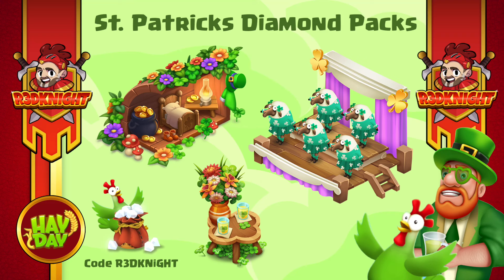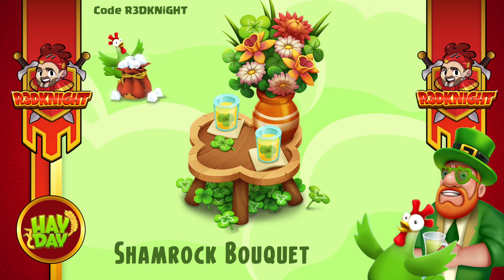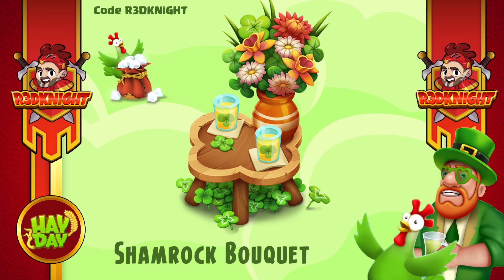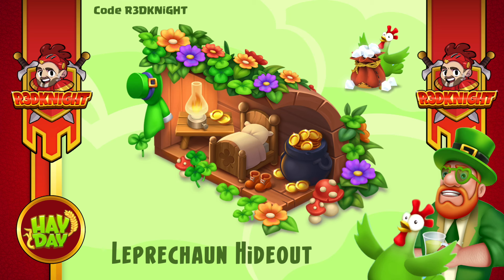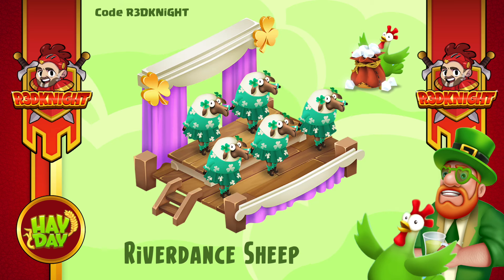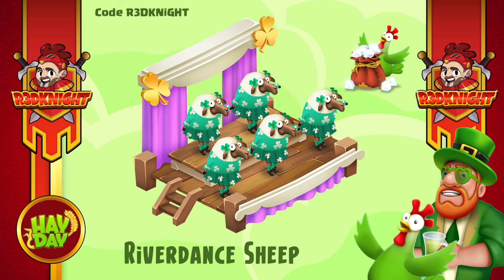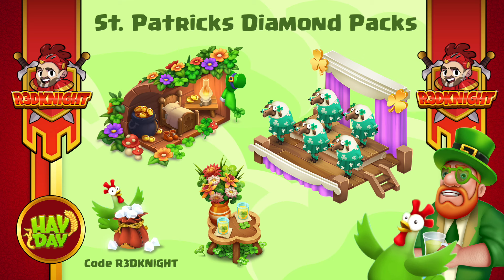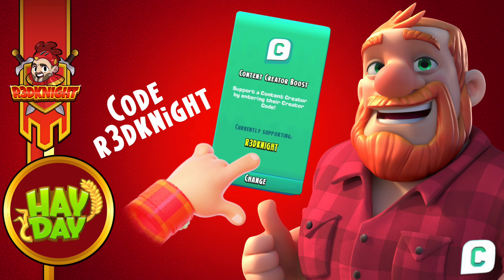Hay Day - St. Patricks Diamond Packs and Deco, All Info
HAYDAY R3DKNIGHT Hay Day - St. Patricks Diamond Packs and Deco, All Info has r3dknight showing you whats coming tomorrow in game for hay day. Three diamond packs for St. Patricks Day. These packs include cool deco.

Creator Boost Code - Please use Code R3DKNiGHT

Live Streams on YouTube
Mornings - Tuesday 9am to 3pm JST
Evenings - Friday 3pm to 9pm JST